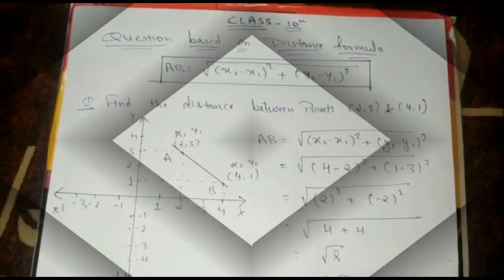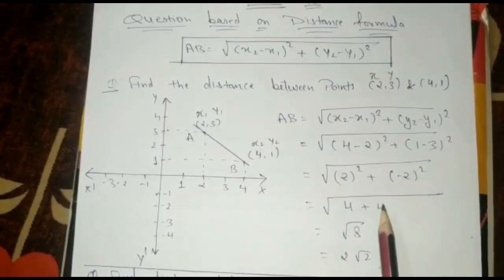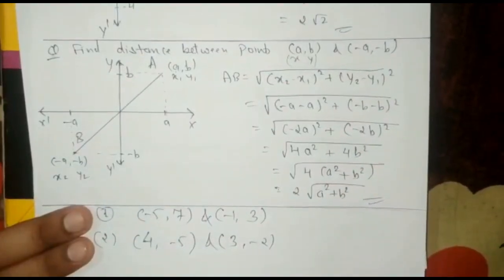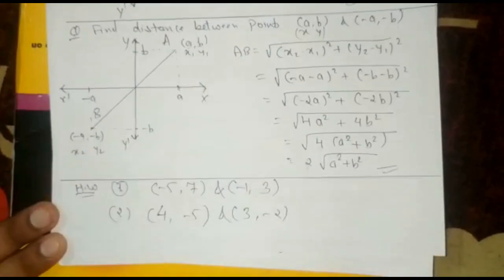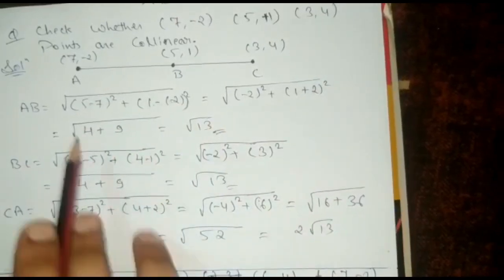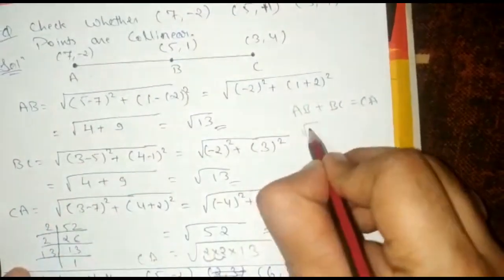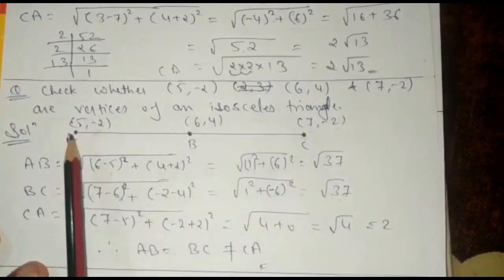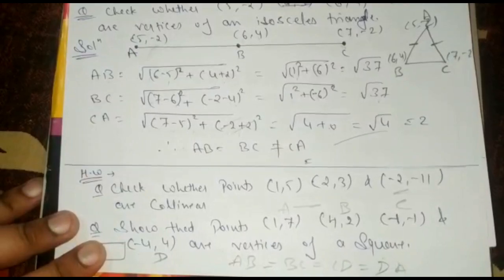Class X : Maths - 1.1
Topic : Questions on Distance Formula
By Amir Sir